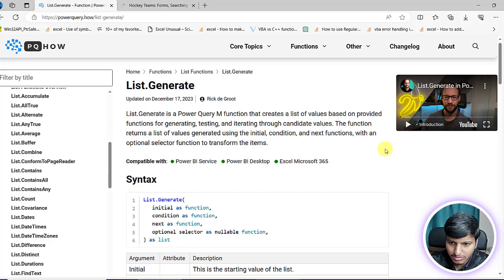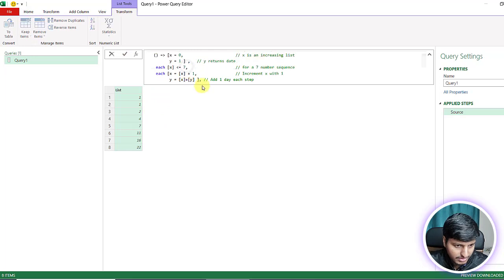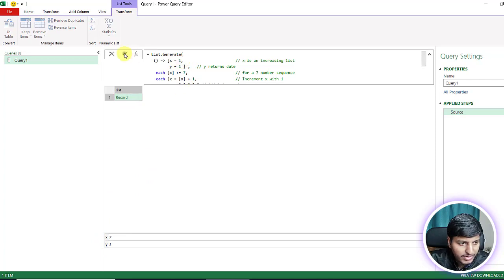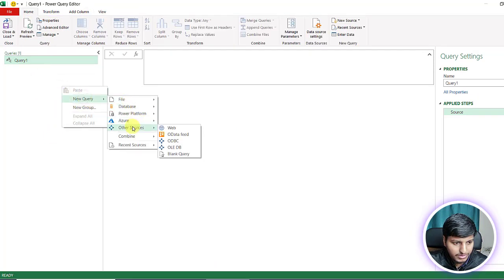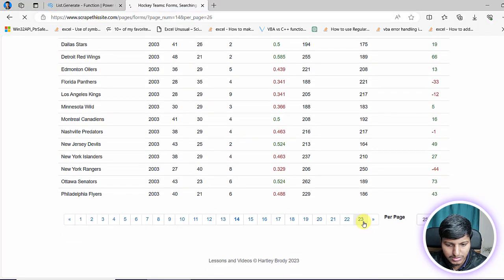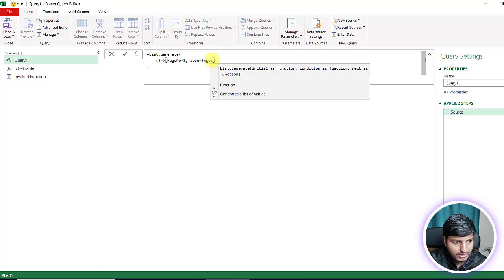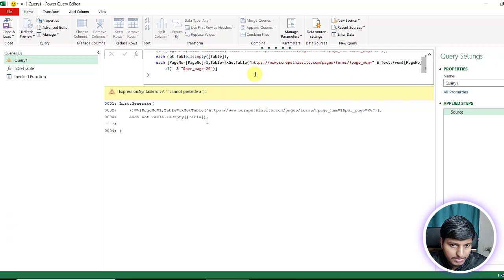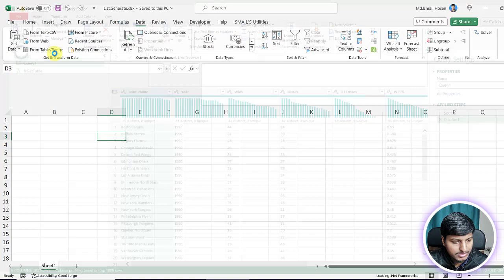Scrap paginated website dynamically using List.Generate M function